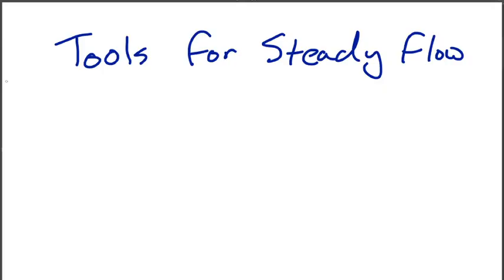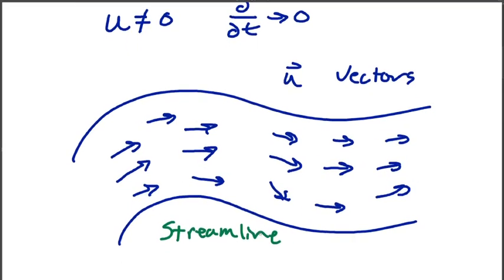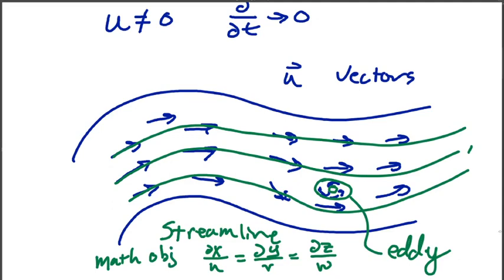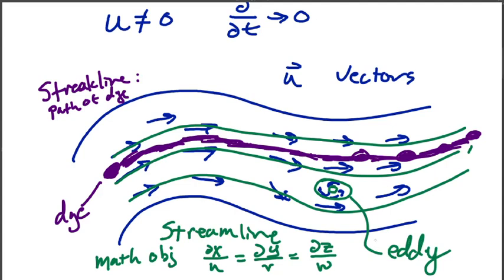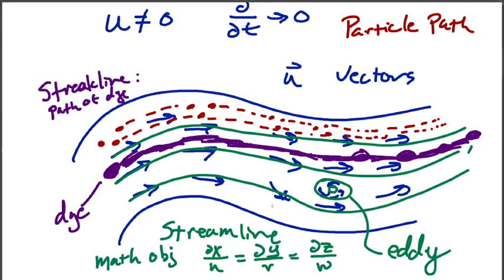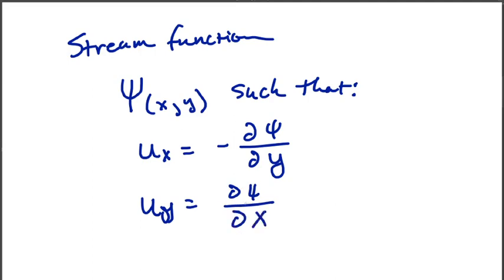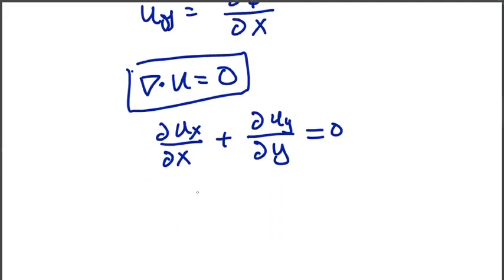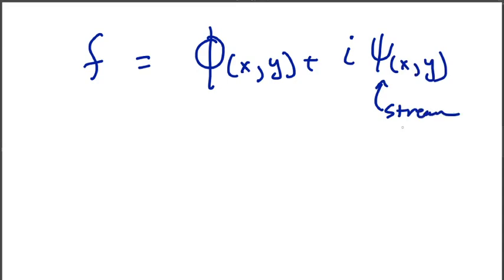26 streamlines streaklines and streamfunctions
Various terms are used to describe flow: streamlines, streaklines, particle paths and streamfunctions are some that we will encounter with some frequency.  Here we see how they're connected for steady flow.